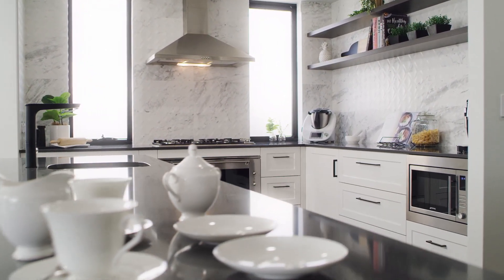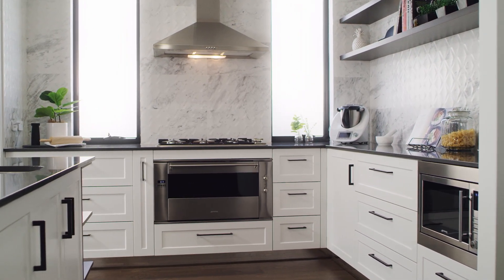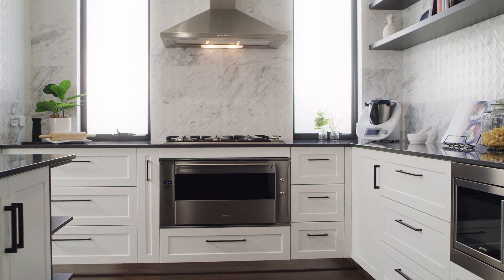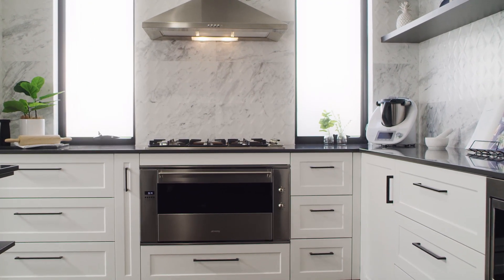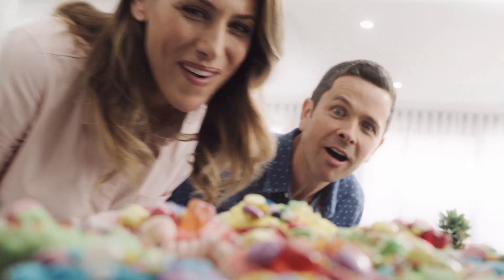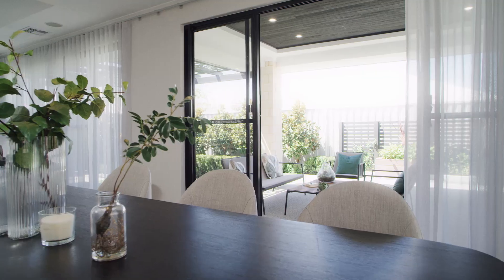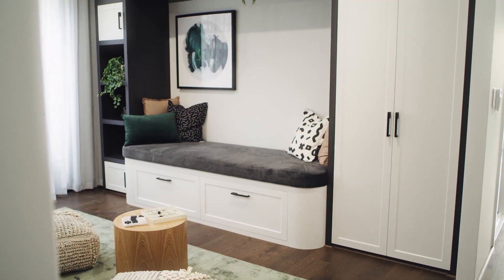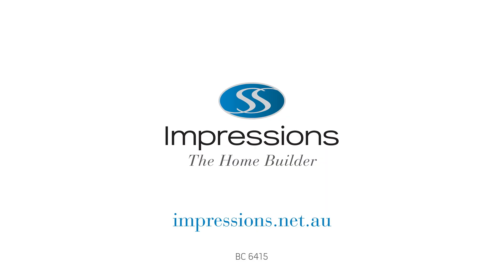IMPRESSIONS 'KITCHEN' 30 seconds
One of two commercials filmed in the one day, on the RED camera. Perfect pre-production was paramount. It worked.